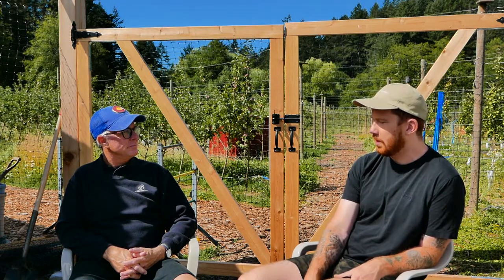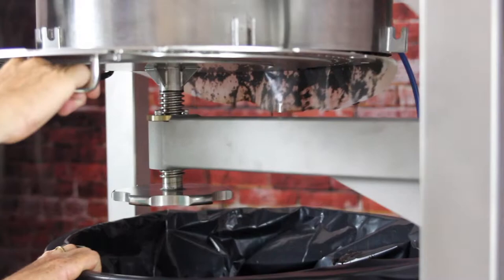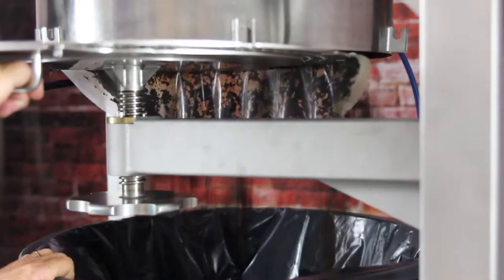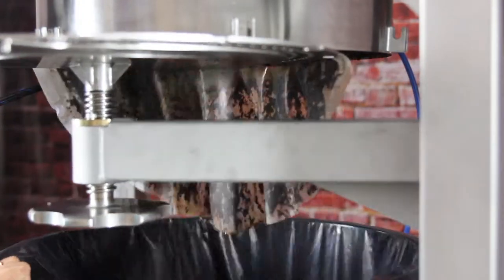Brew Bomb Customer Impressions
Hear what our Customers are saying about the Brew Bomb, including Mike Perry, Micro Roaster of the Year, Todd Goldsworthy, 2 time Brewers Cup Champion, Adrian White Master Brewer, and Heather Perry, 2 time USA Barista Champion.